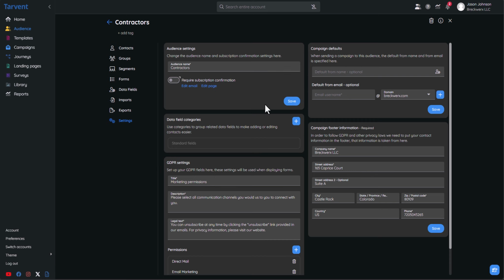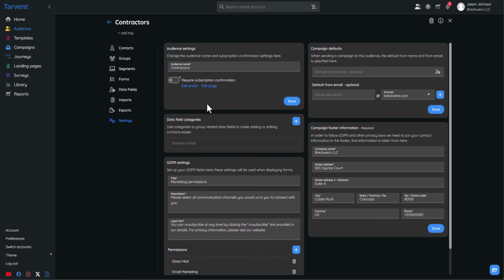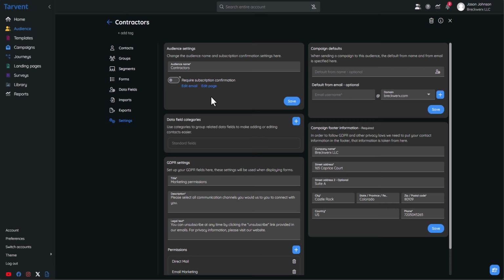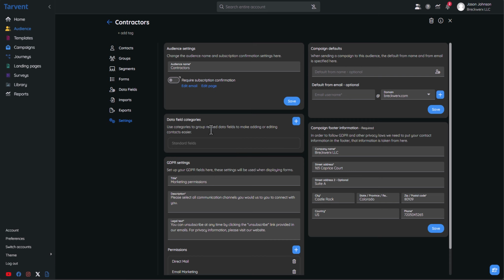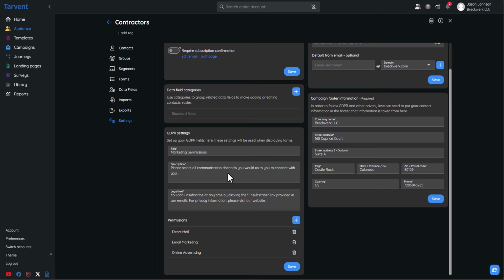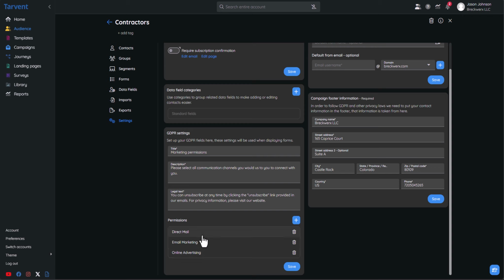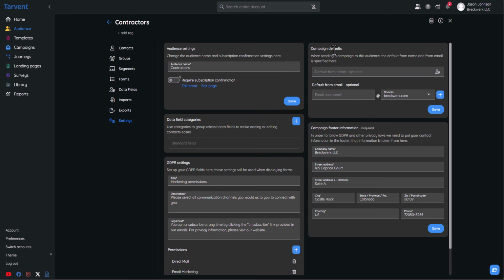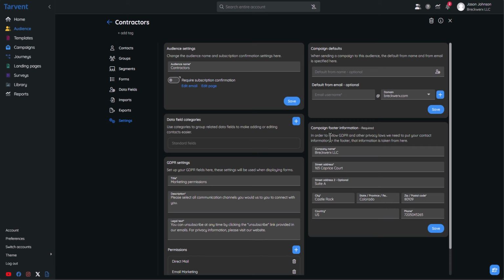Audience Settings 101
Learn about audience settings and how to use them.